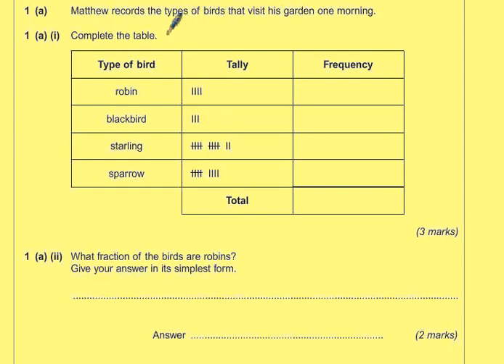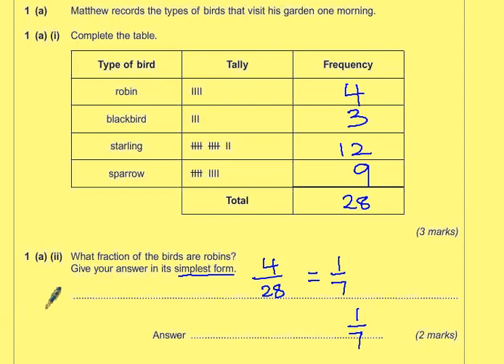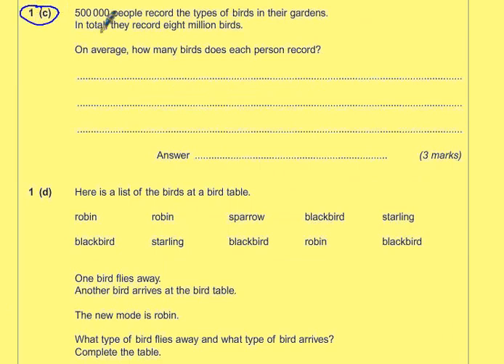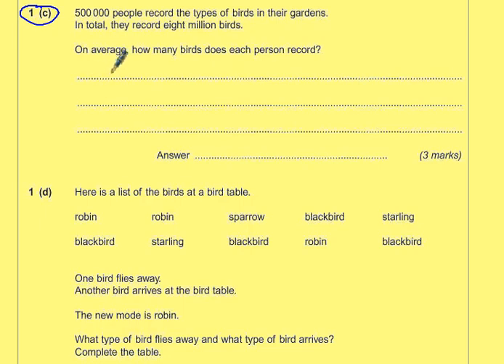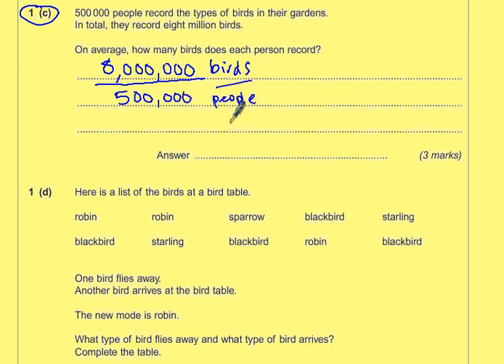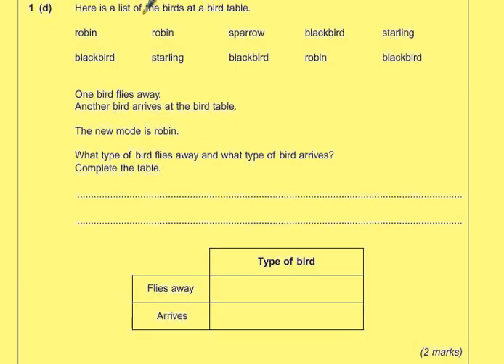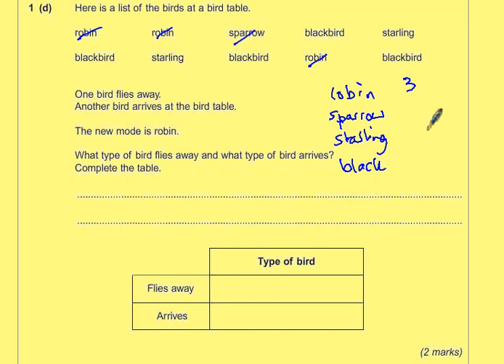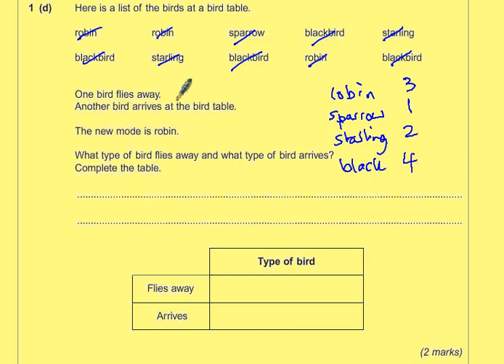AQA Foundation Unit 1 June 2011 Q1